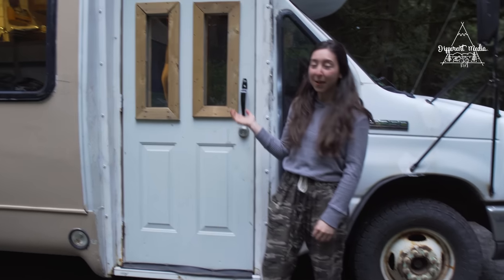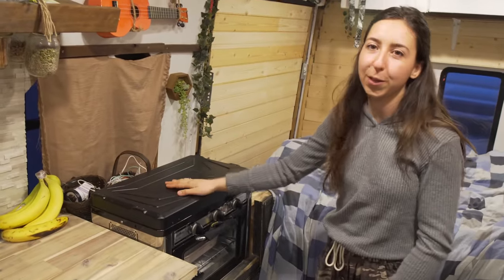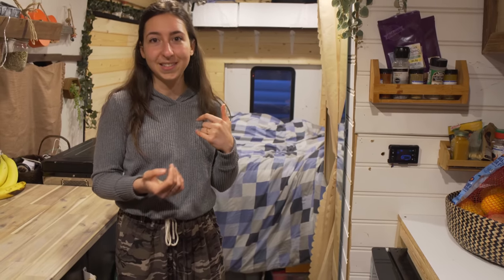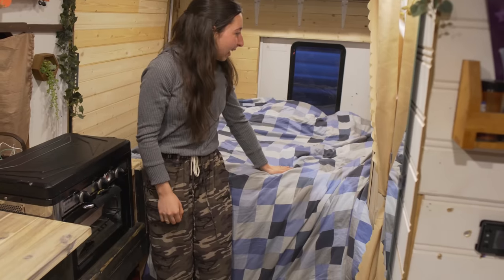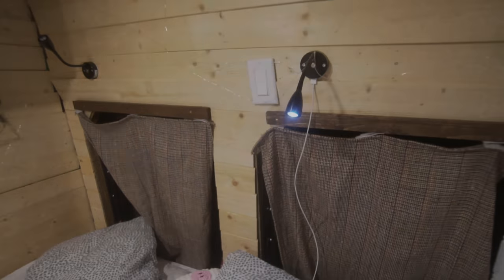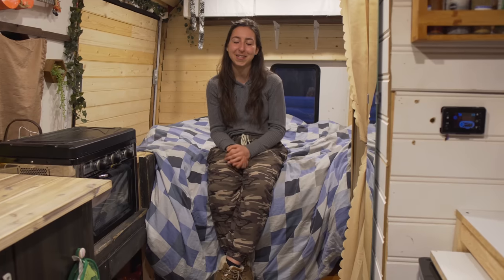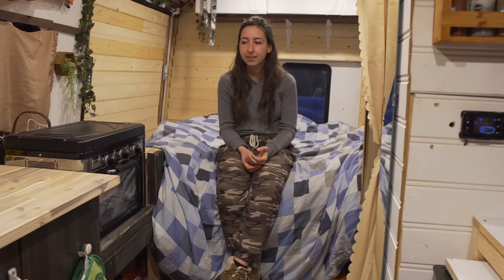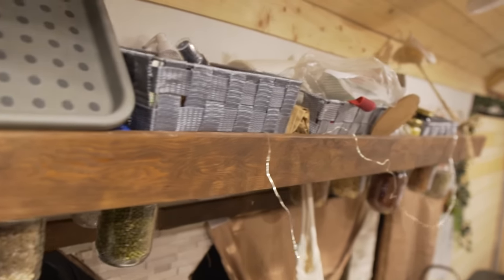Lawyer lives Full Time in Self converted Bus | Van Life Tour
In this episode of Alternative dwellings Edith shows us her bus that she built out to live in, she works full time as a lawyer and is able to still live a nomadic lifestyle.

Filmed by @takingbackcrypto
Edited by Chelsea Makin